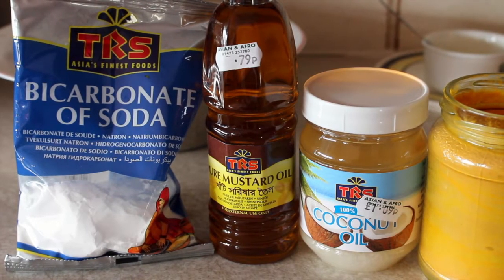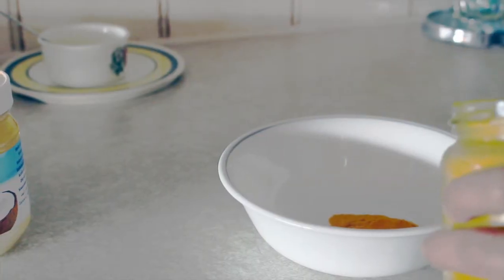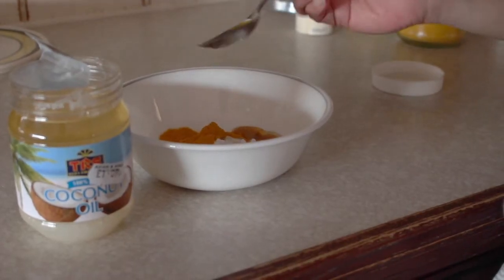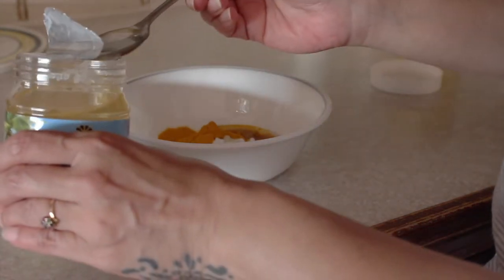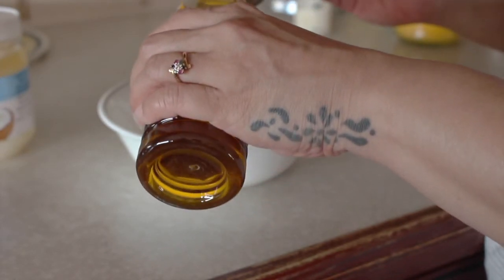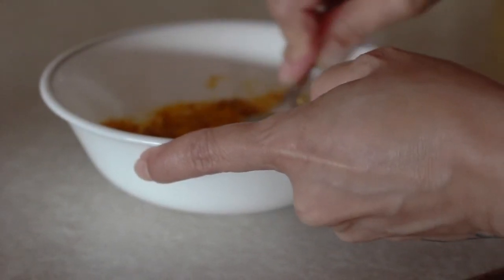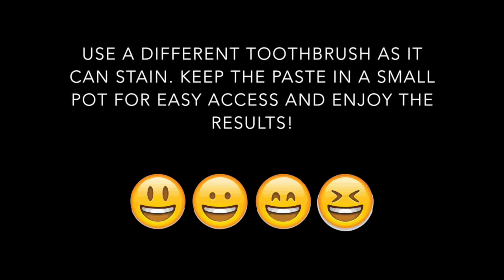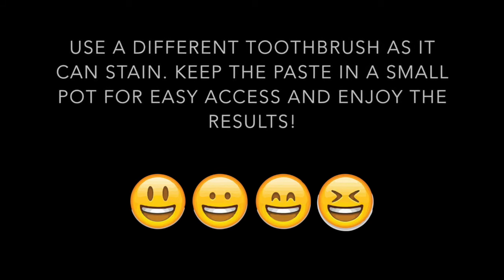WHITE & HEALTHY TEETH IN SECONDS | DIY TOOTHPASTE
This worked for me straight away, although if you got for a week you will notice a huge difference. The ingredients in this recipe are also much better than harsh chemicals found in pastes and will help to protect gums and keep your teeth pearly white.